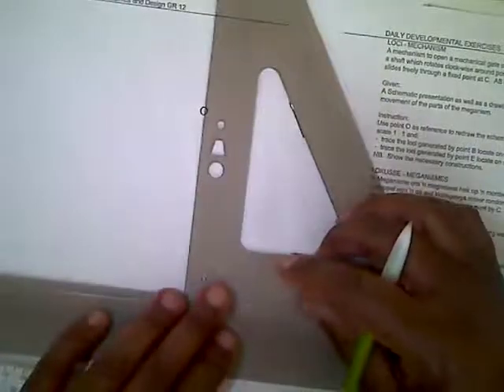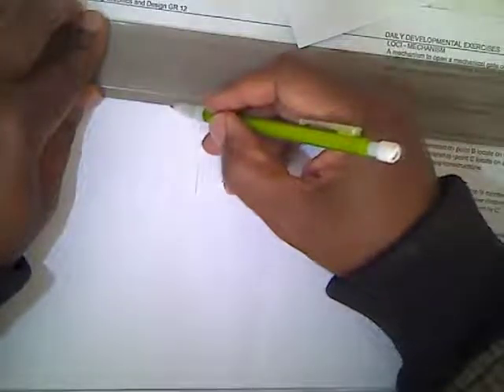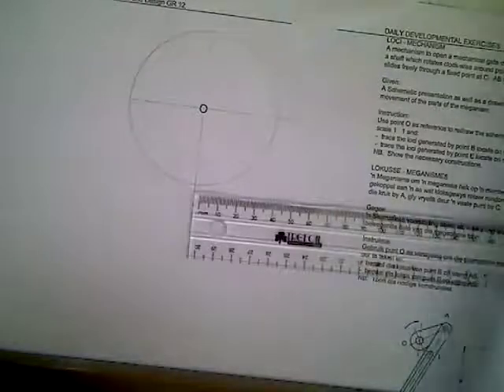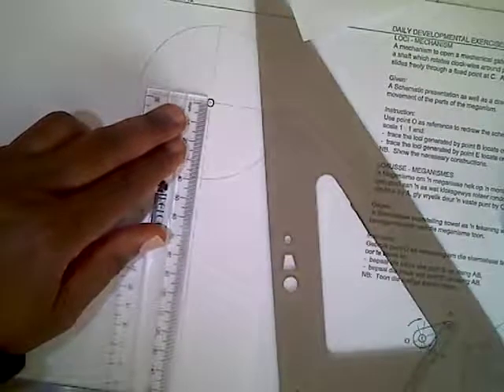LOCI ON MECHANISM